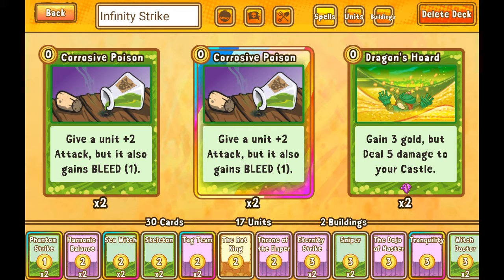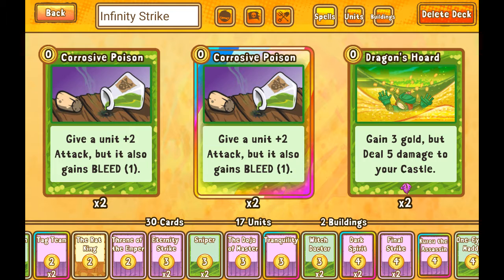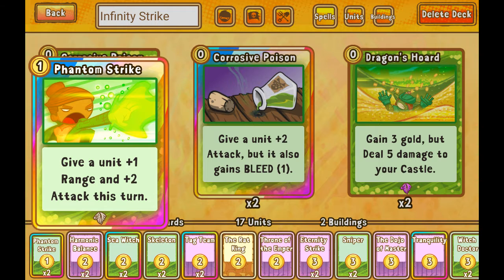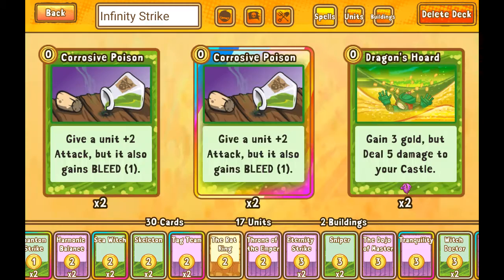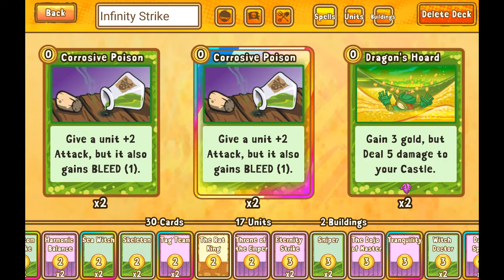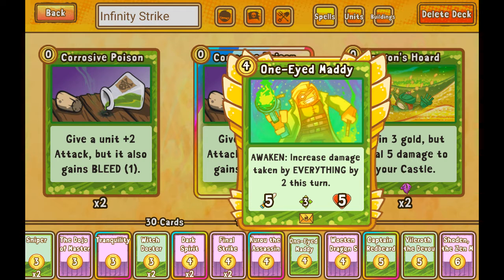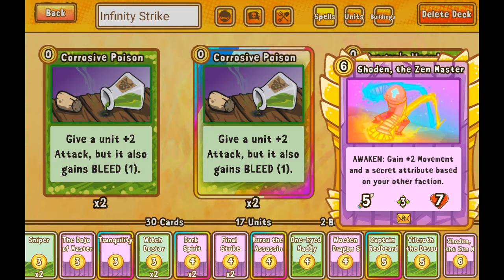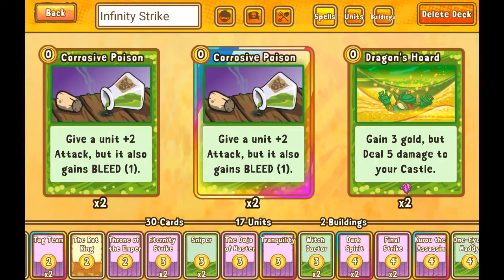Diamond in the Rough! | C&C | Infinity Strike Deck Build 1.0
Taking a look at the 1st version of my ranked deck for the month of March.  I'll be playing an aggro Ninja/Pirate deck and hoping to get good value out of some old cards and make use of some of the new AoD cards.